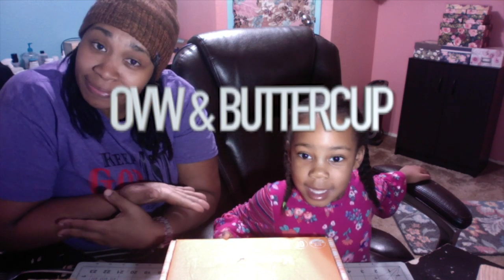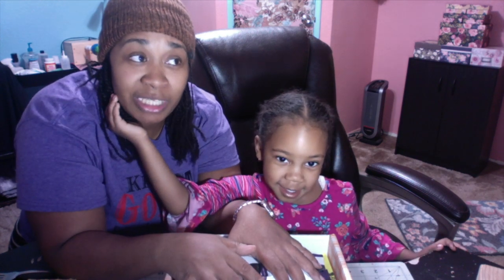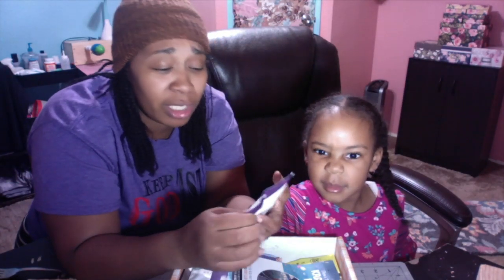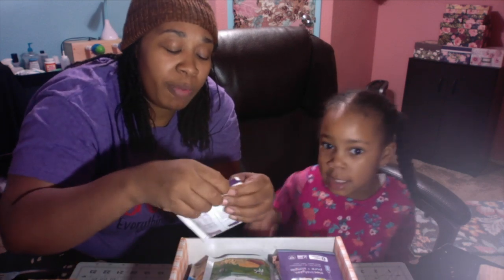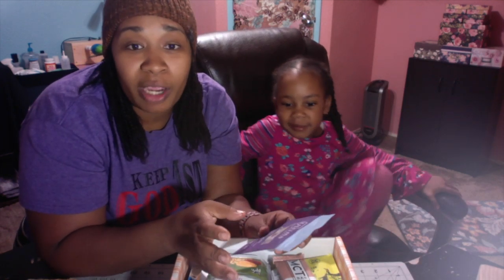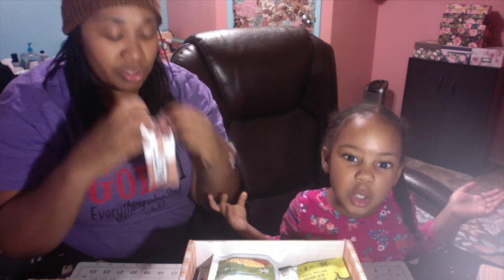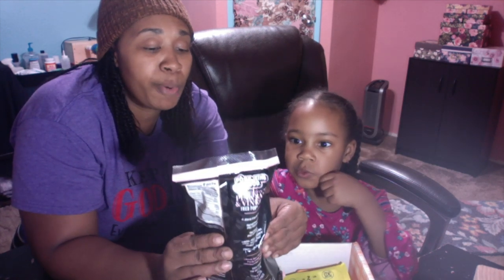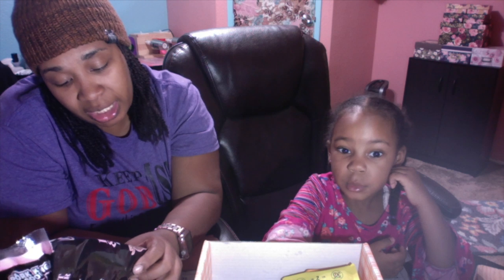SEPTEMBER KETO KRATE WITH BUTTERCUP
PREVIOUSLY RECORDED SEPTEMBER 15TH

My SEPTEMBER Keto Krate came !
They're shipping this one next business day for super fast delivery right now.

This month's box is FULL of keto snacks:
11products!! 😍 ⁣⁣

There are 11  keto snacks in this month's Keto Krate box,

 ANOTHER AWESOME KRATE BY KETOKRATE

*** REMEMBER YOU DONT HAVE TO BE KETO TO START YOUR SUBCRIPTION.

P.O.BOX 1854
 OROVILLE CA
95965